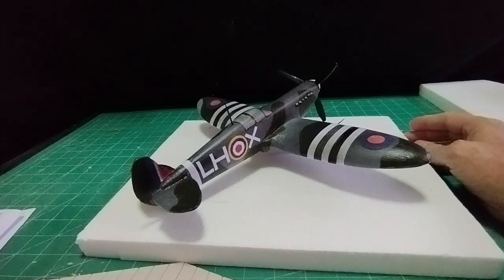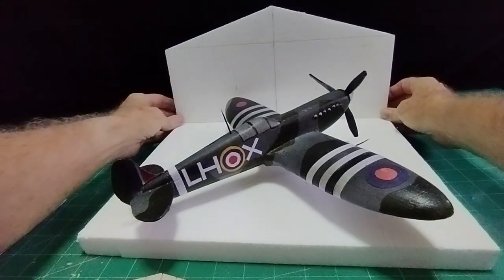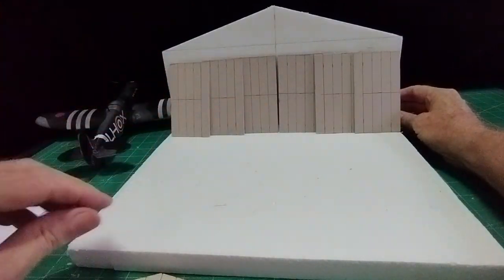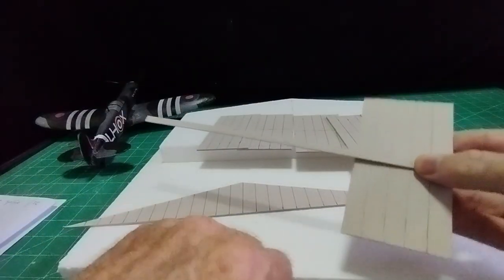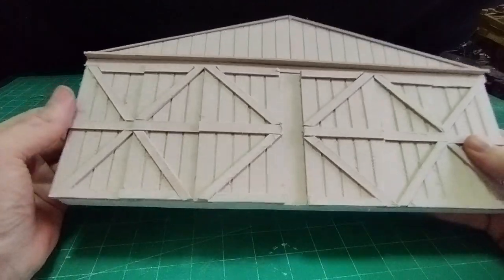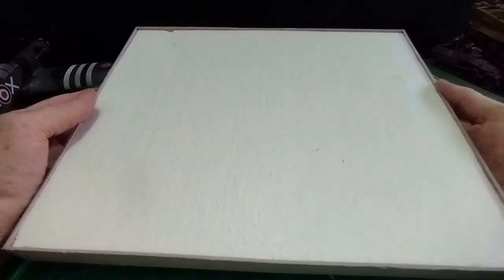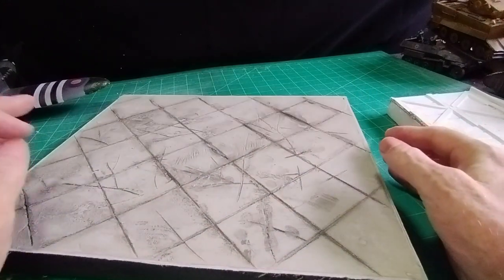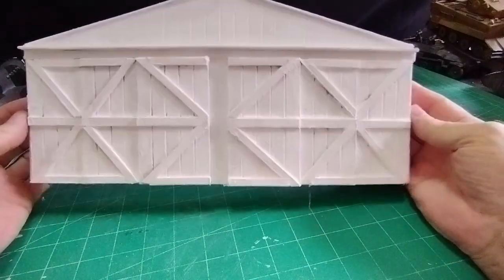Aircraft hangar diorama. 1/35 scale modelling. Step by step tutorial